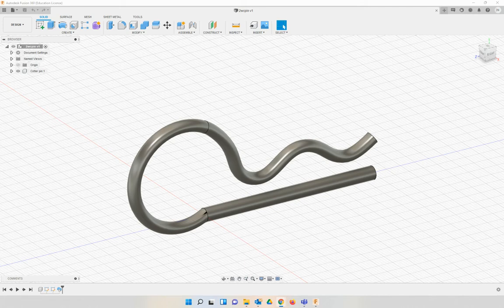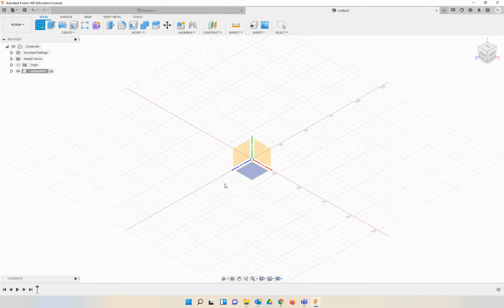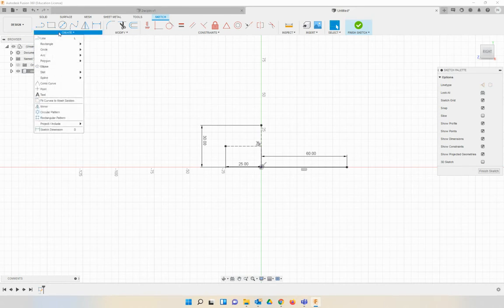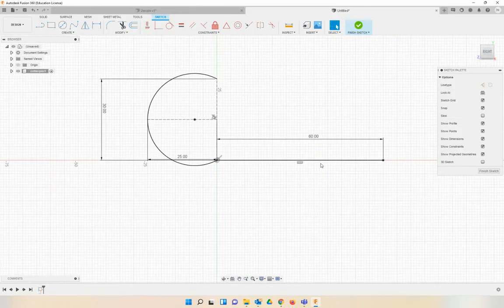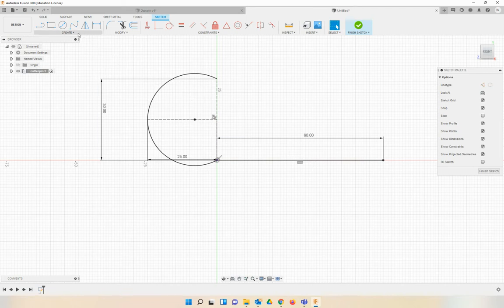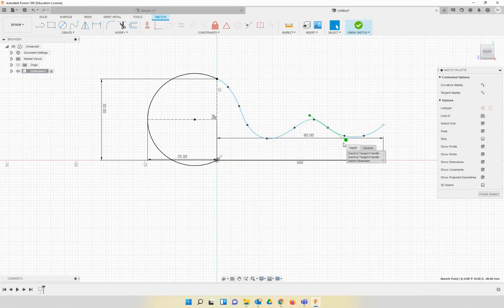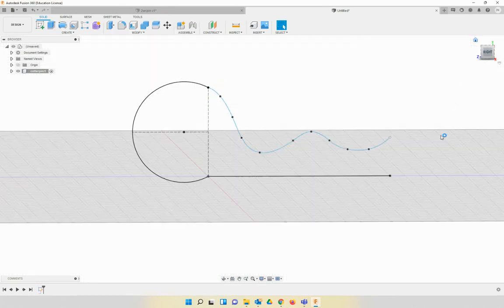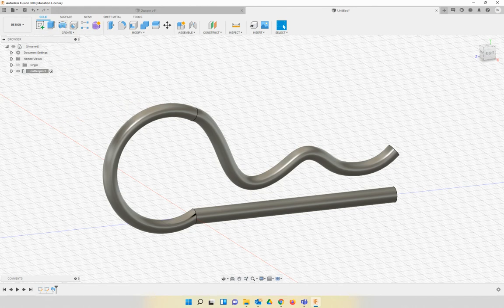Hitch Component 4 Cotter Pin Fusion 360